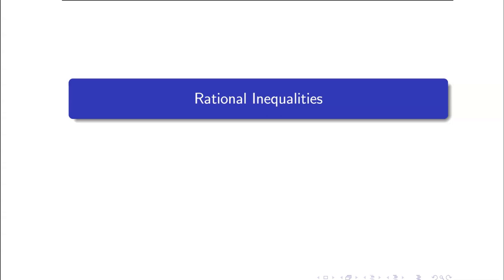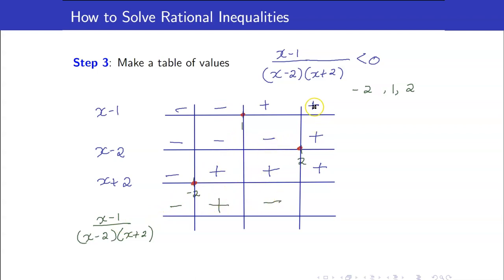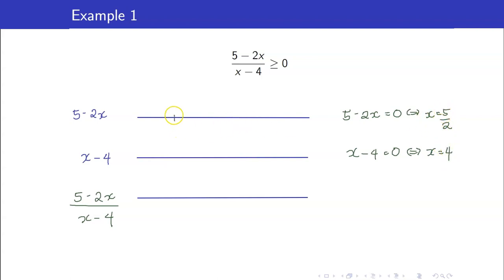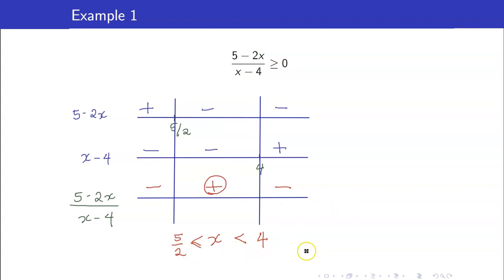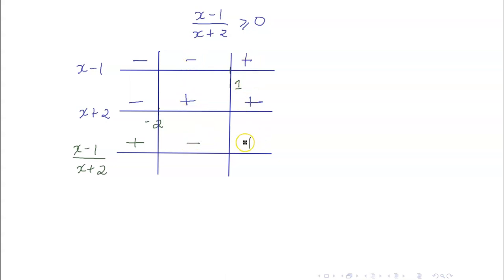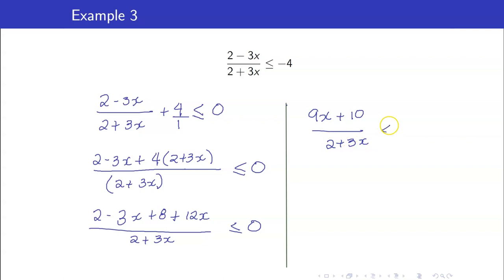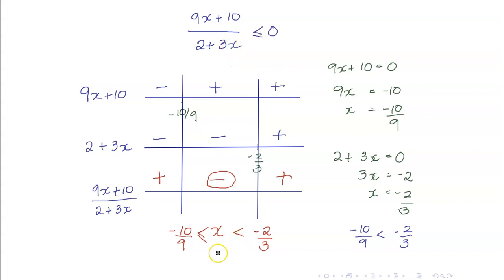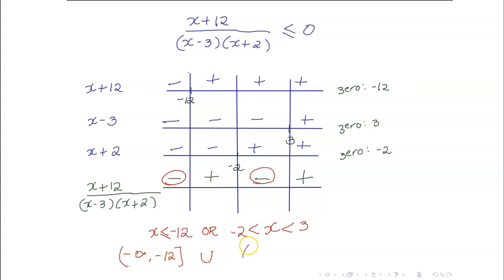Algebra Lecture 13 | How to Solve Rational Inequalities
In this algebra lecture,  I am going to discuss how to solve rational inequalities.

🙋‍♂️ Have questions?